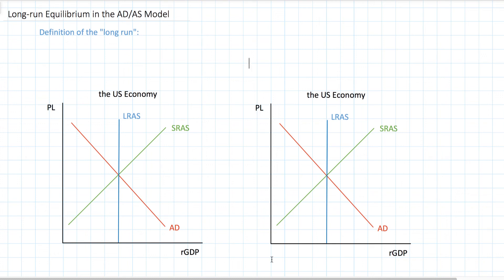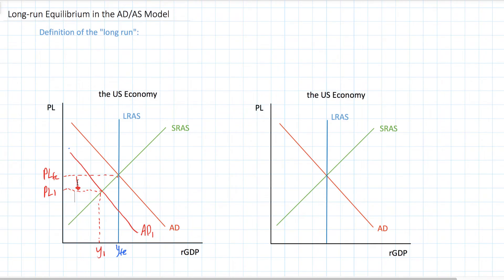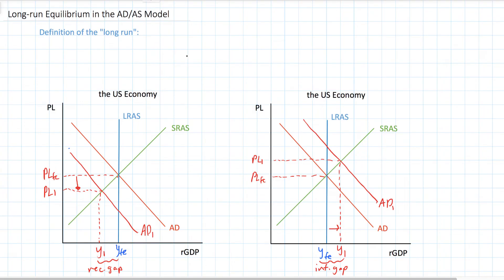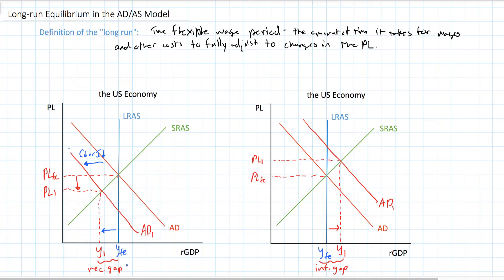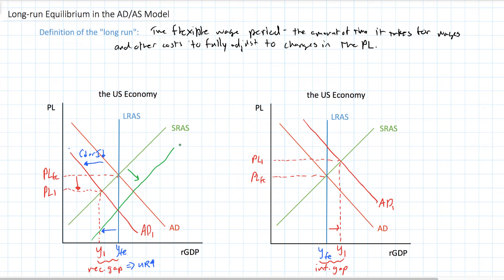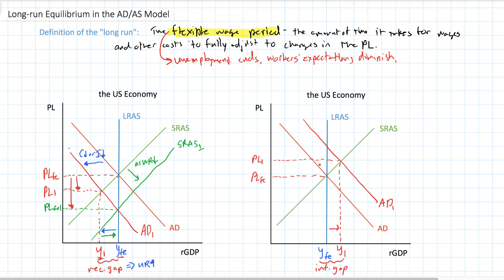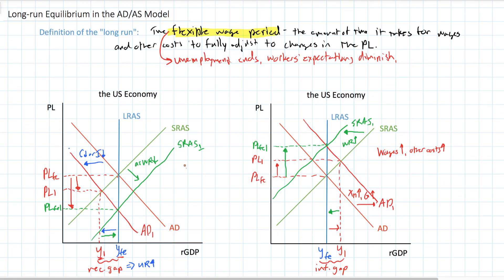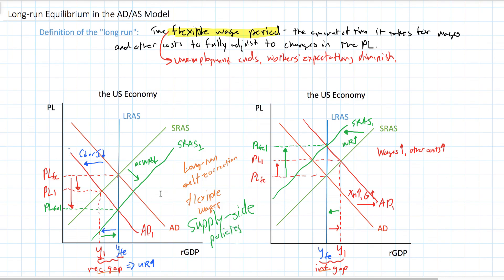Long-run Equilibrium in the AD-AS Model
In our final video on equilibrium in the AD-AS model we'll look at what happens in the long-run following a negative and a positive output gap. When wages and other input costs have had time to fully adjust to the price level in the economy, output will return to its full employment level.